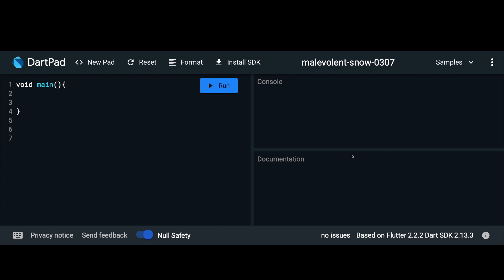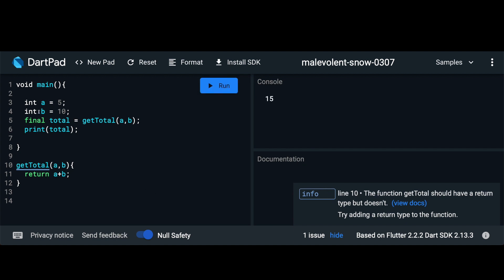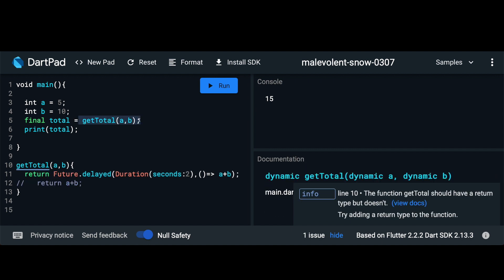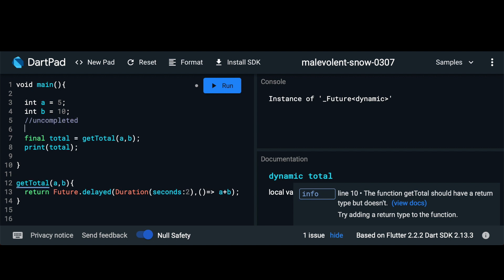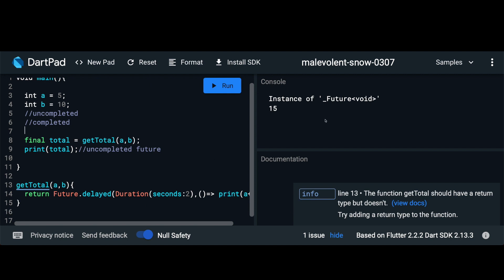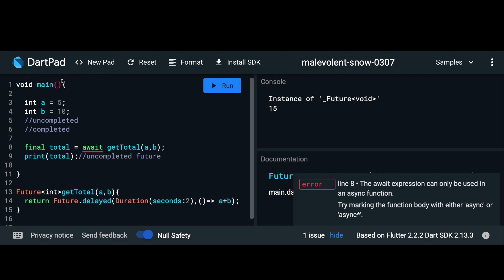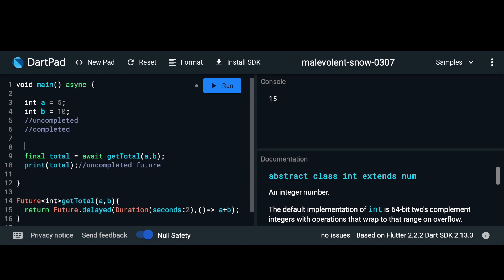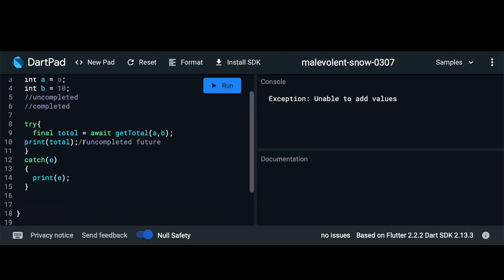Flutter Concepts | Async Await and Futures | Dart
Learn how to use async await and futures in dart.

Learn to build an amazing Flutter app for iOS & Android.